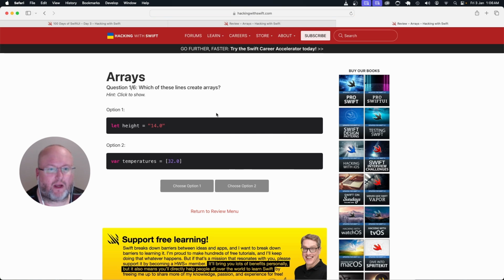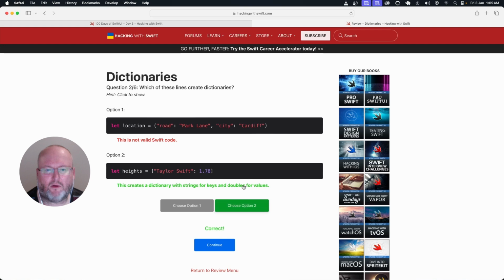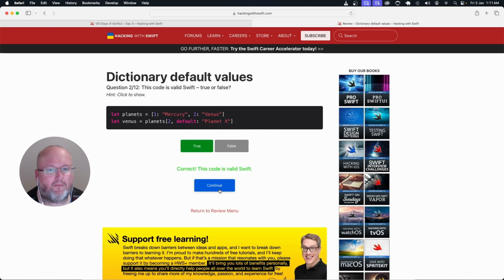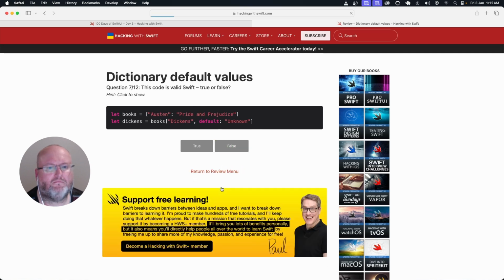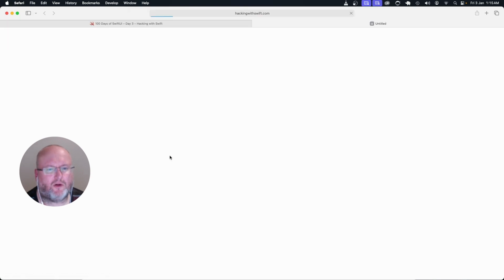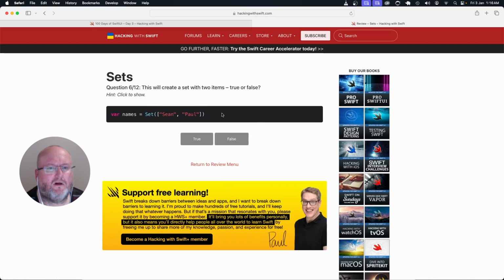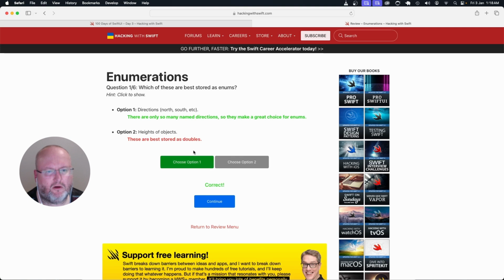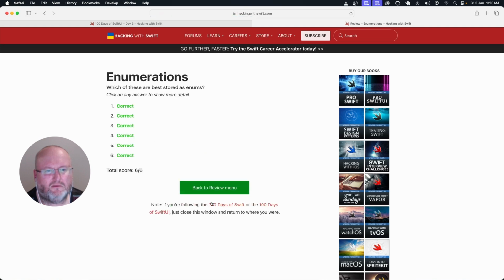100 Days of SwiftUI Day 3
I'm doing 100 Days of SwiftUI from Paul Hudson and Hacking with Swift.

This is day 3 - Arrays, dictionaries, sets, and enums (enumerations).